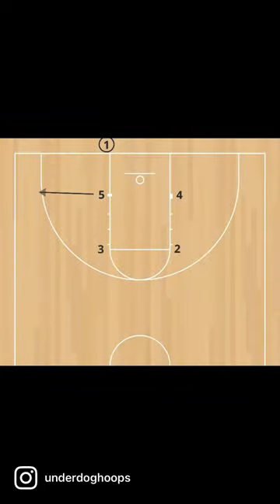Great out of bounds play to get a 3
Welcome to Underdog Hoops! Our channel explores basketball development and coaching, providing you with an underdog edge as a basketball player or coach. Join us every Wednesday at 8 am PST for new videos and our podcast every Sunday at 8 am PST.

Sign up for our newsletter and receive a free playbook to help you take your game to the next level!

Are you looking for more resources? Check out our Season Stat Book and Season Practice Planner, designed to help you track your progress and plan your season effectively.
Need some new gear? And remember to check out our Amazon Store Front for even more basketball gear and equipment.

Finally, be sure to check out our Basketball Coaching Interviews playlist for insights and inspiration from some of the best coaches in the game. Thanks for joining us on Underdog Hoops - let's get better together!